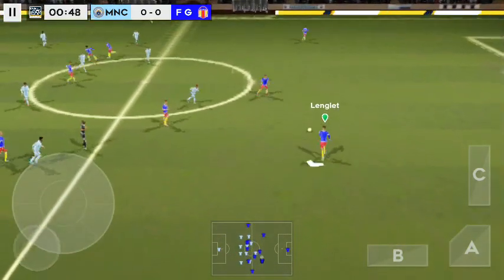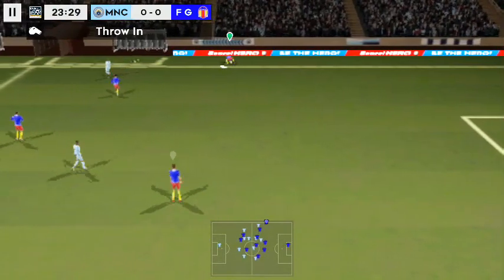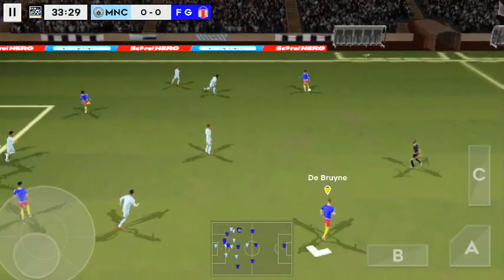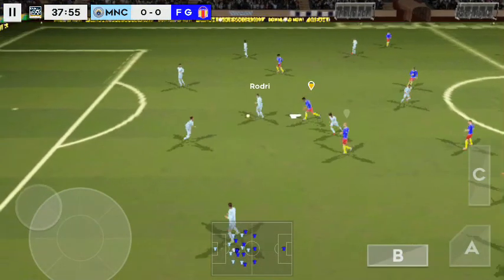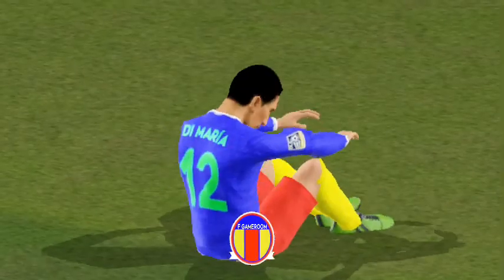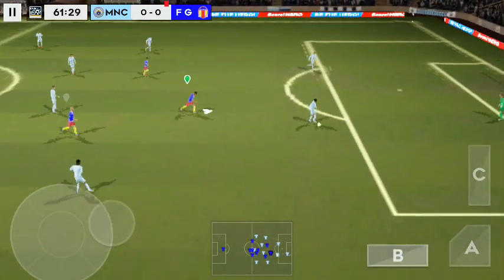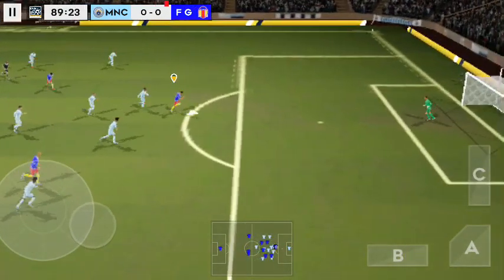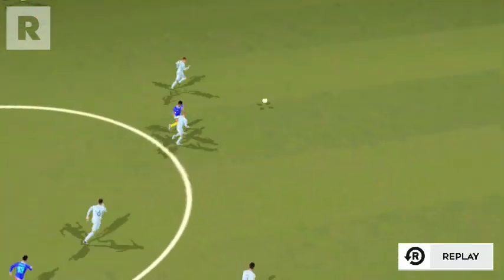Let's play Dream League Soccer 2022 Legendary Division Game 15 of 15 #70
Dream League Soccer 2022 🔥 Gameplay Android  🔥 dls 22 🔥   Legendary Division Game 15 of 15 #70

Sign top superstar players such as Kevin De Bruyne & Sergiño Dest to create your very own Dream Team! Perfect your style, develop your players and take on any team who stands in your way as you rise through the ranks. Upgrade your stadium with world-class facilities as you make your way to the Legendary Division. Have you got what it takes?

Dream League Live puts your club against other elite teams. Work your way through the ranks to prove your teams' potential and compete in Global Leaderboards and Events for exclusive prizes!

FEATURES
• Exclusive soundtrack featuring Vukovi, Dead Pony, Kit and more!